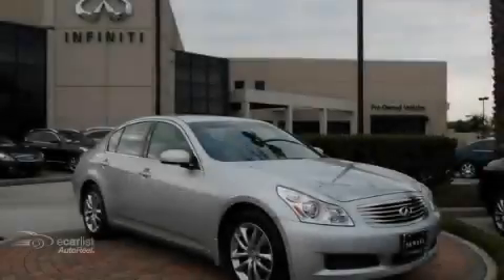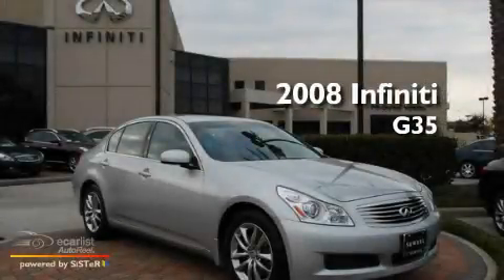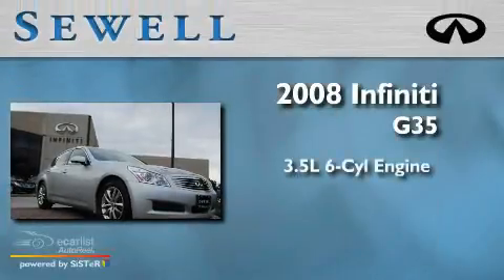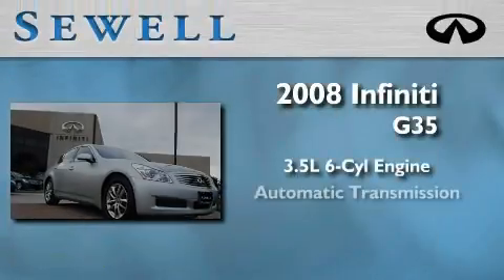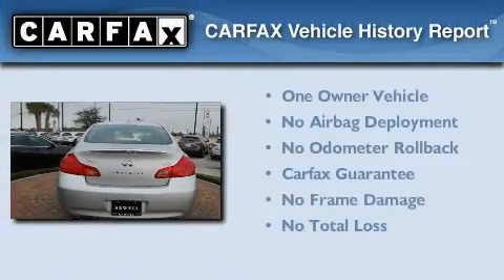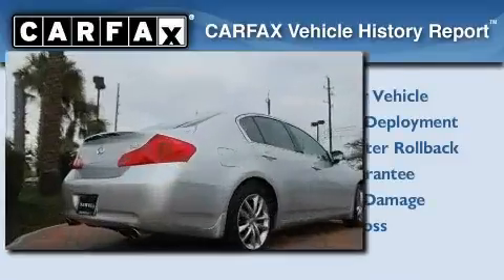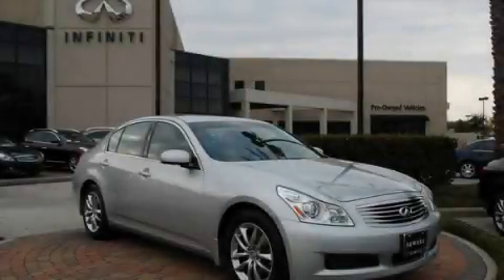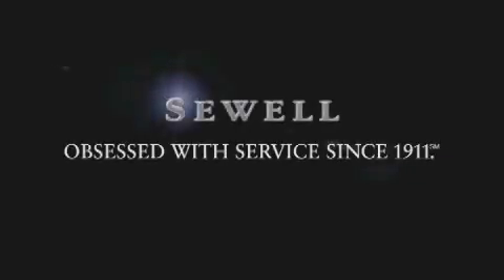Certified 2008 Infiniti G35 Sedan Houston TX 77090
Year: 2008
 Make: Infiniti
 Model: G35 Sedan
 Engine: 3.5L DOHC 24-valve V6 aluminum engine
 Trans.: Automatic
 Exterior: Silver
 Miles: 26,264
 Interior: Black

 Preowned 2008 Infiniti G35 Sedan Houston TX